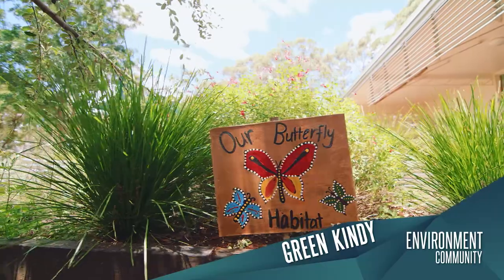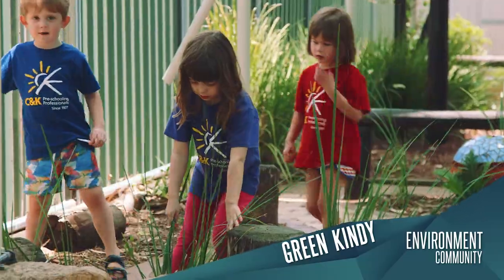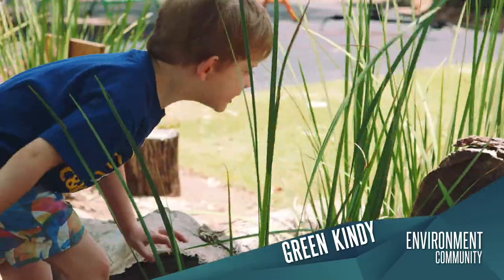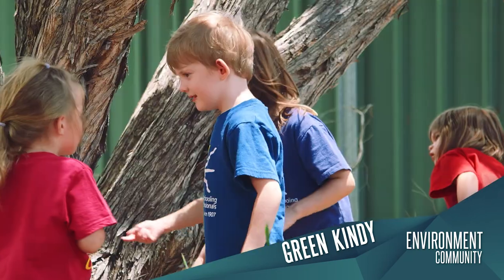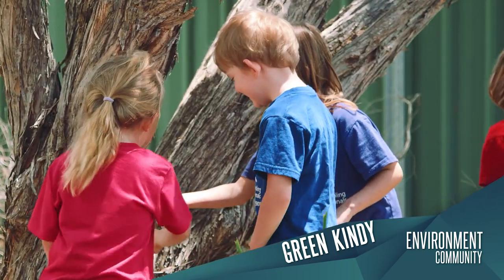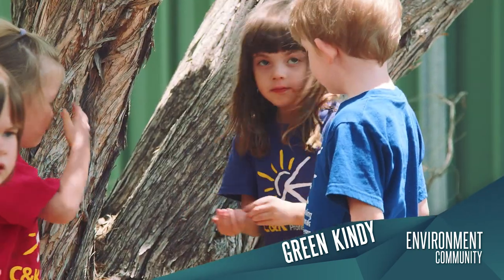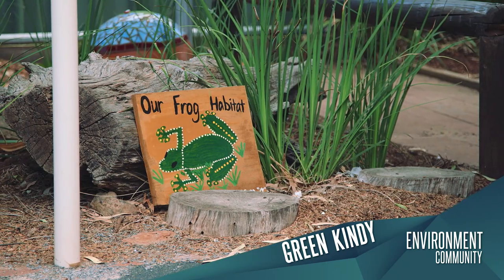Environment Community Award - Green Kindy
C&K Oakey Community Kindergarten has created a Green Kindy featuring outdoor learning areas which include wildlife habitats, the use of recycled products and water tolerant plants teaching children good environmental practices.

The Green Kindy has strong educational values, reaching across different generations within the community. This project has adopted a hands-on approach to underpinning early childhood education in relation to the environment.